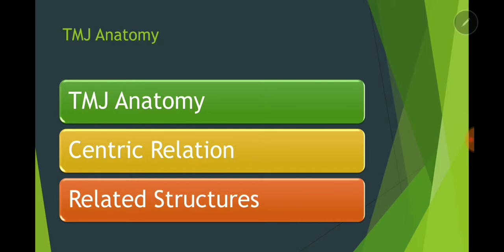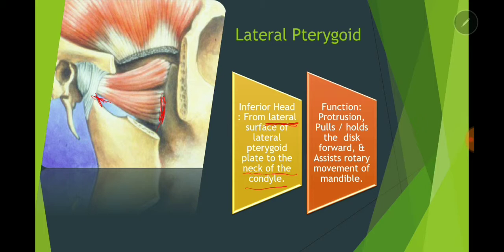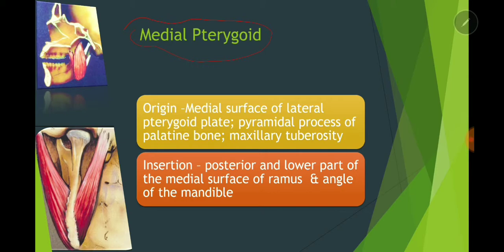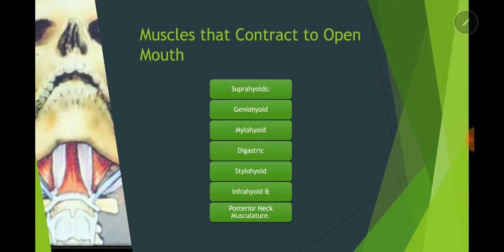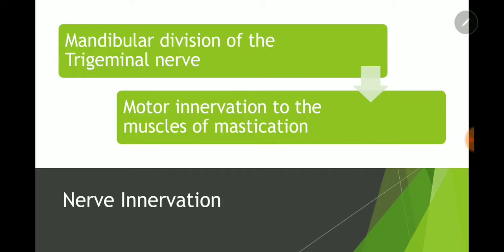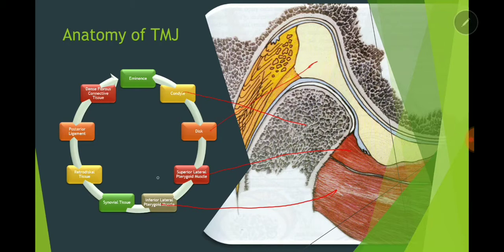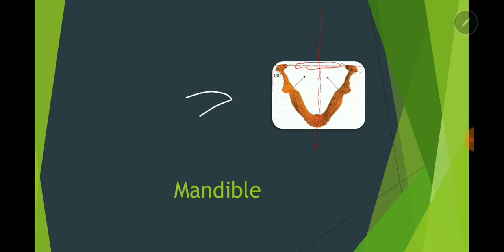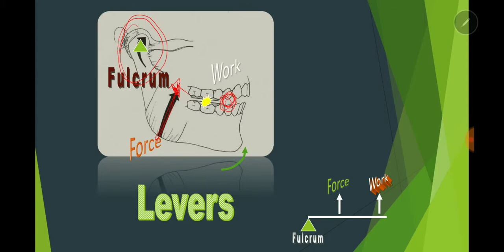Master 300 Dental Anatomy and TMJ Facts- INBDE #2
This is a Review lecture on TMJ for preparation of your dental exam. Master 300 Dental Anatomy and TMJ Facts- INBDE #2.
The TMJ and Related Structures  @Dentalboards